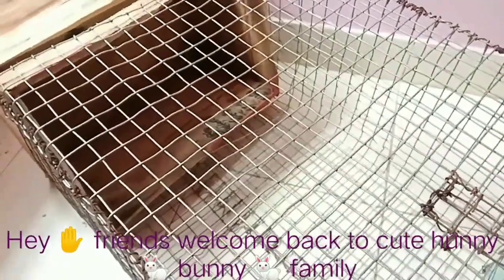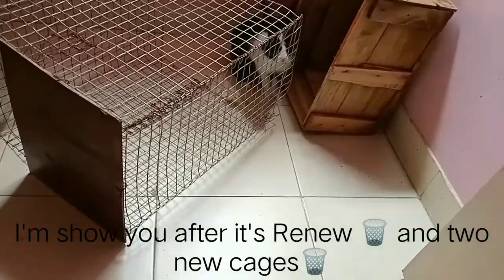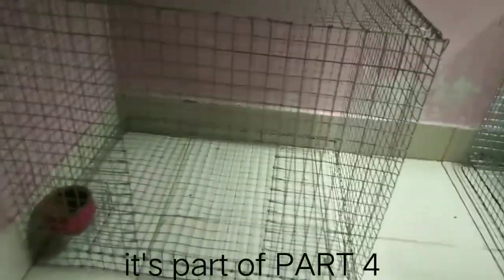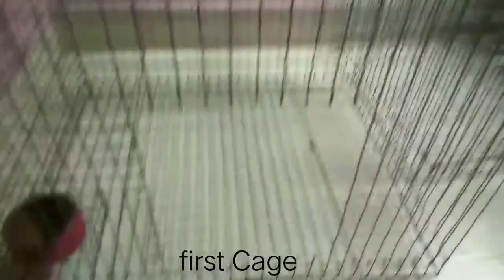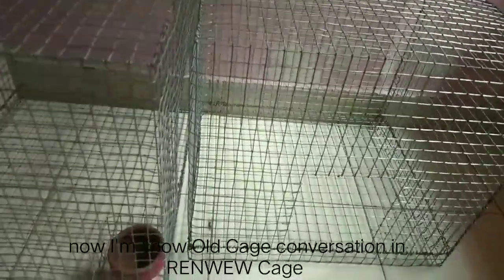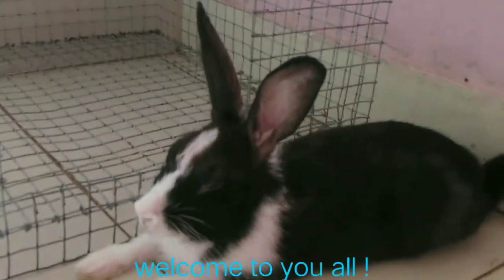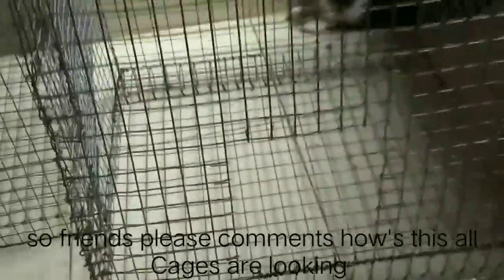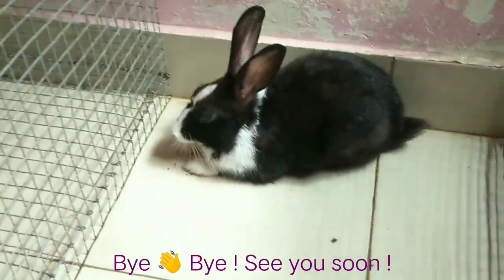CUTE HUNNY BUNNY FAMILY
Cute Hunny Bunny Family VLOG and shorts Videos
Loving Caring Cuteness Fun Intertainment Enjoyment
 Calm and relax feeling of RABBITS(HUNNY and BUNNY)